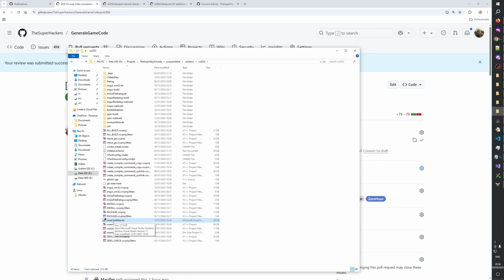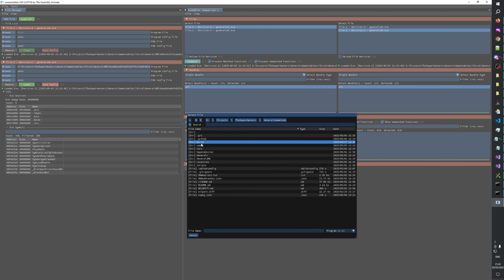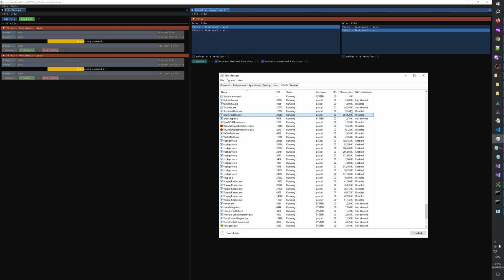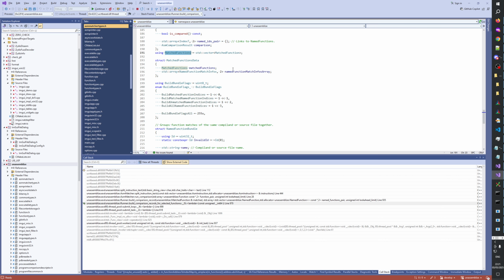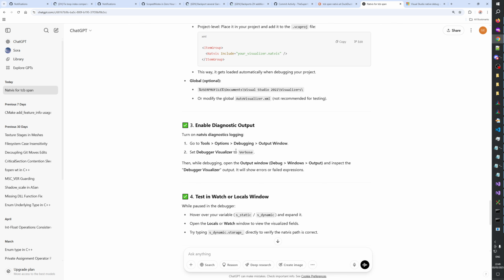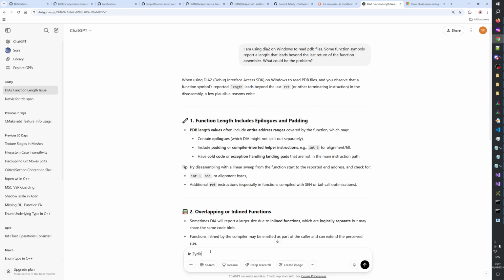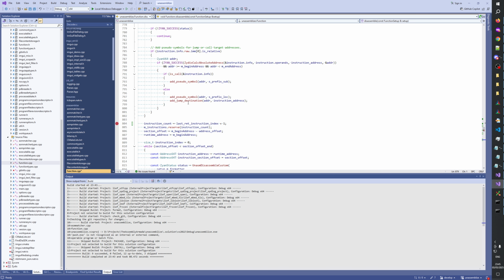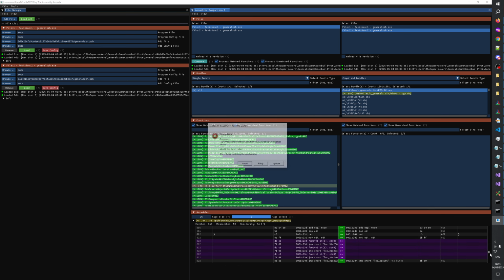Let's fix Generals Zero Hour 0607 - Test vs6 build diffs with unassemblize